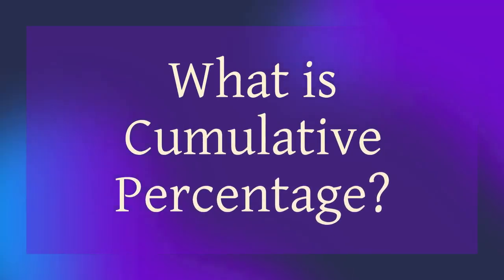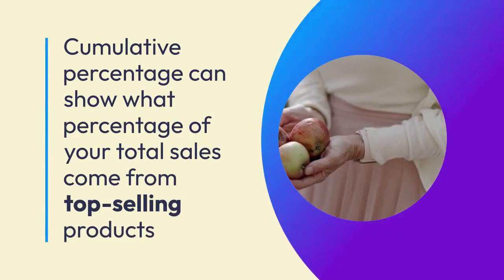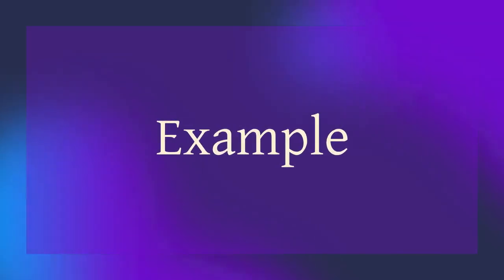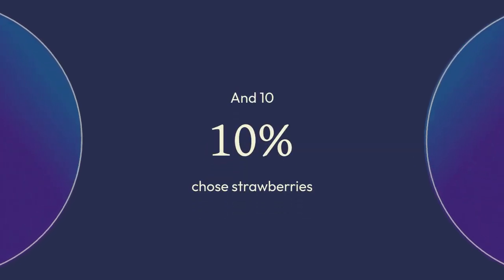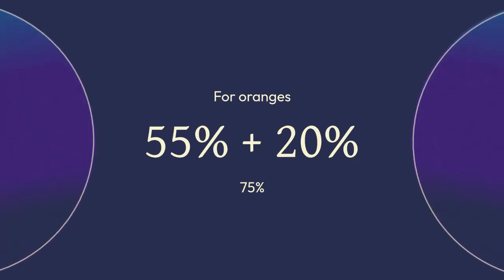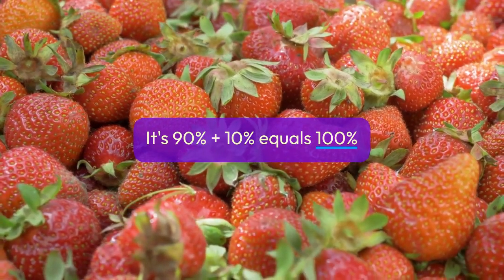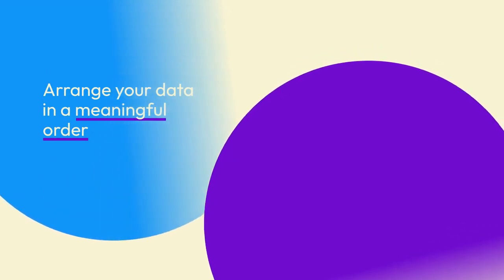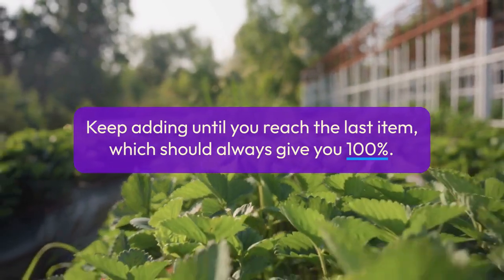What is Cumulative Percentage?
What is Cumulative Percentage? -- Cumulative percentage represents the running total of percentages when data is ordered, typically from lowest to highest value or by category. It shows the proportion of observations that fall at or below a particular category or value. To calculate it, you first determine the individual percentage for each data point or category. Then, for each subsequent point, you add its individual percentage to the cumulative percentage of the preceding point. This process continues until the final cumulative percentage reaches 100%. Its primary purpose is to illustrate the distribution of data, identify thresholds, and highlight the contribution of different segments within a dataset. For example, in a frequency distribution, it helps determine what percentage of total occurrences account for a certain number of items, proving highly useful in Pareto analysis to pinpoint the most significant contributors.